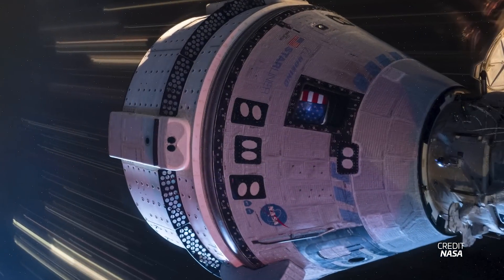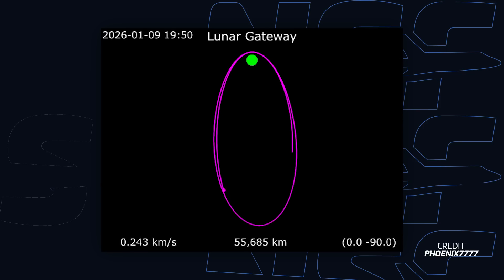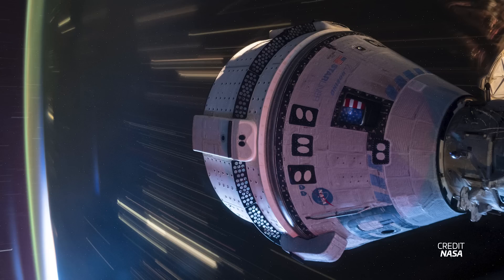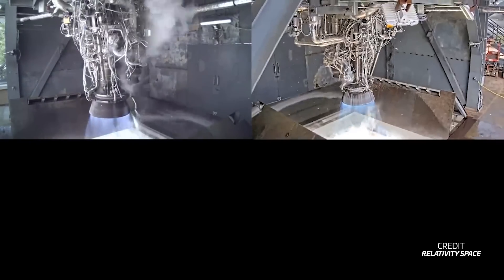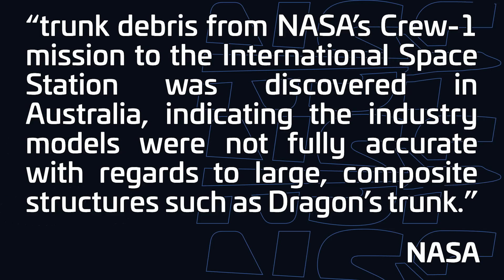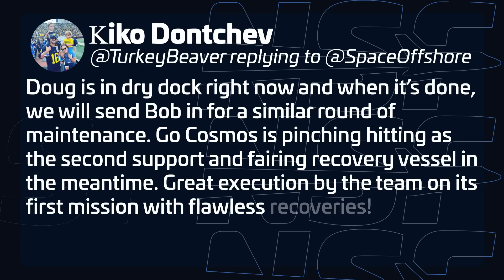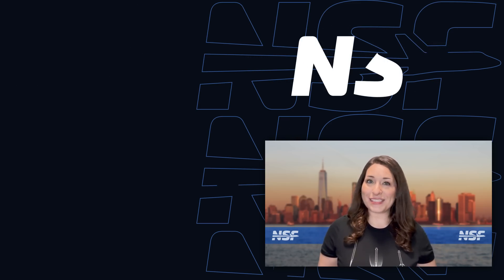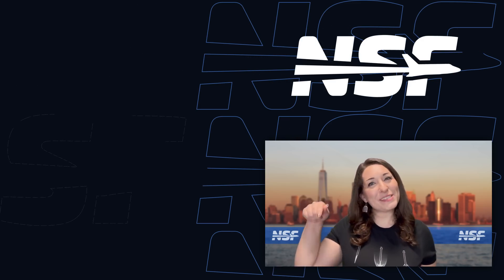🚀 STARLINER Is Not Coming Home Yet | This Week In Spaceflight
This week in spaceflight, we cover Starliner’s critical thruster test, NASA’s Gateway program facing challenges, and Falcon 9’s impressive return to flight with a triple launch in just 28 hours! Plus, updates on NASA’s next major telescope, Stoke Space’s Nova rocket, and more.

🤵 Hosted by Elysia Segal (@elysia_segal)
🖋️ Written by Alejandro Alcantarilla Romera (@Alexphysics13)
🎥 Footage from: D Wise, Space Coast Live
✂️ Edited by Ryan Caton (@DPodDophinPro).